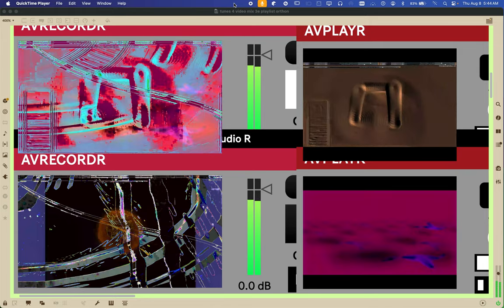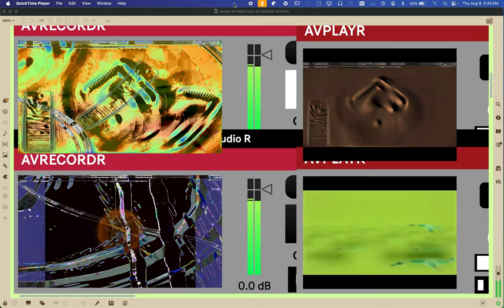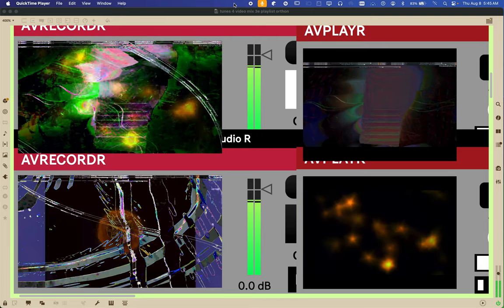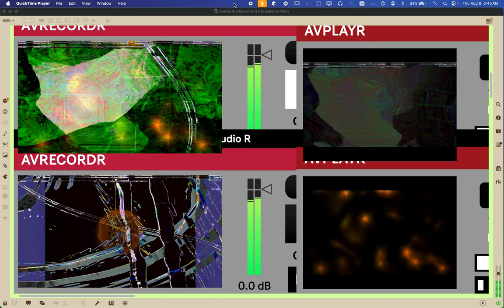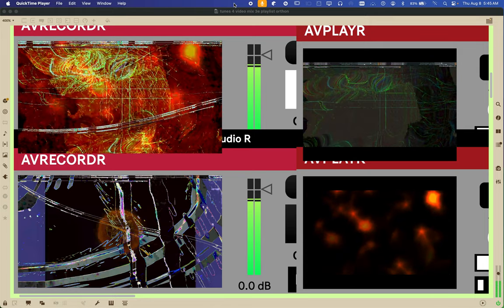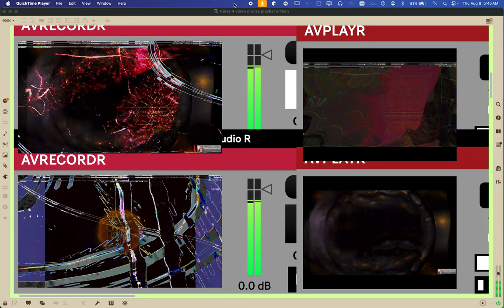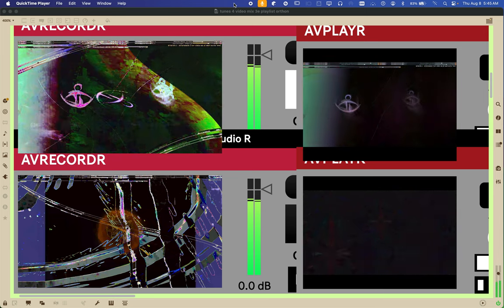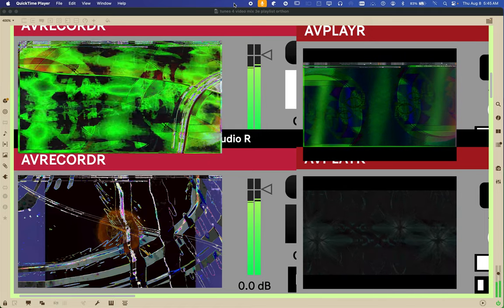Screen Recording 2024 08 08 at 5 38 34 AM alien games 3 ++ 59 videos